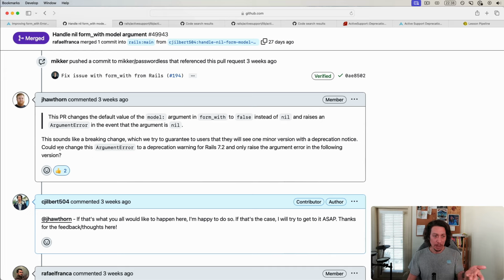Using Deprecation Warnings in Rails | Preview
In this lesson, we will learn how to communicate features that will be removed in the future by using a built in feature of Rails specifically ActiveSupport::Deprecation.